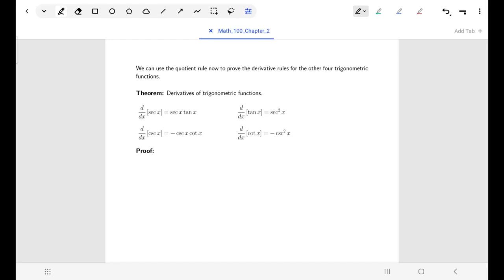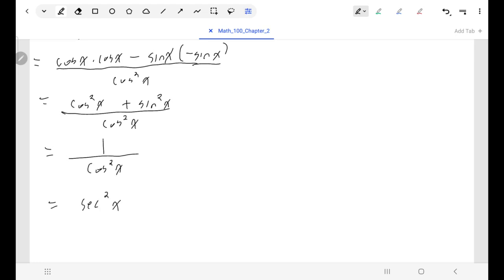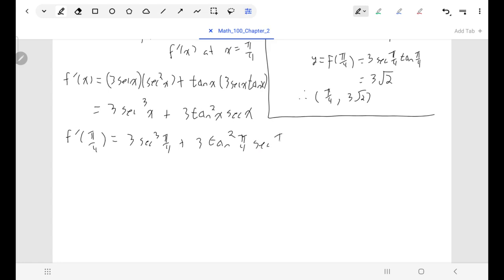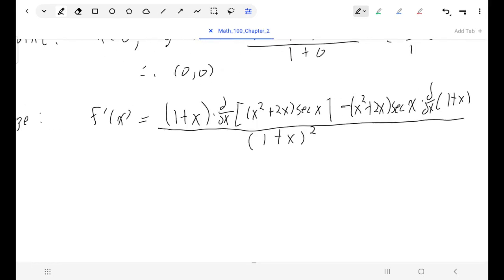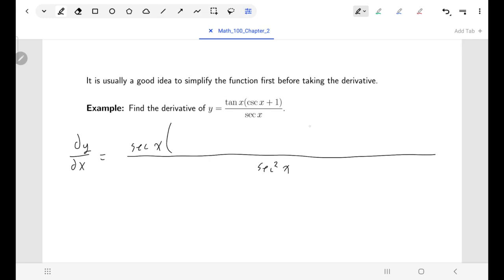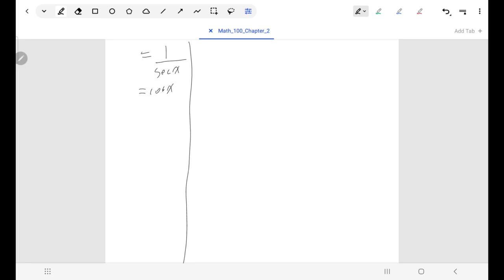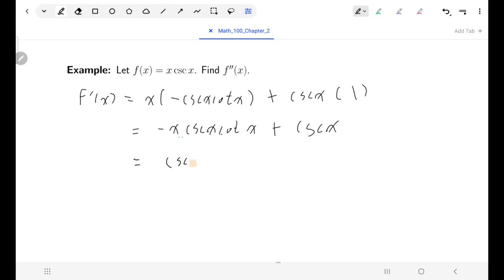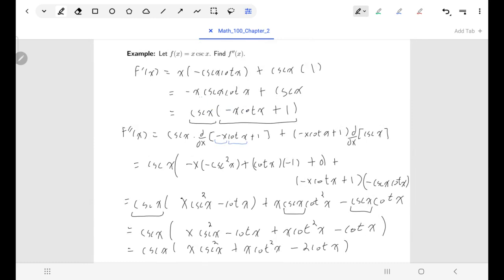Math 100: Section 2.3 (Part Three)